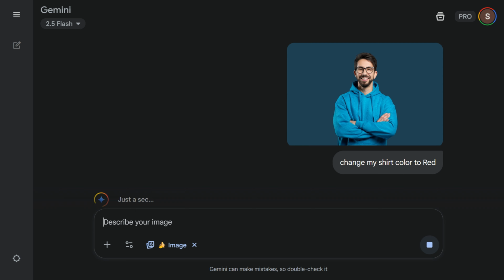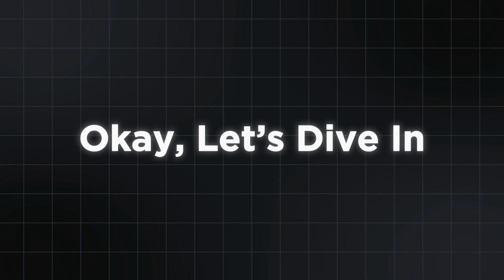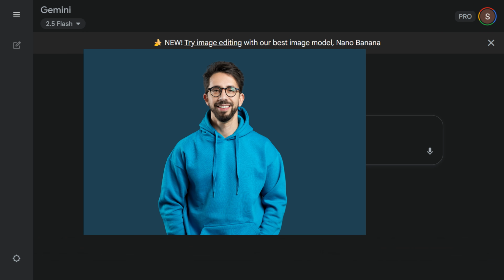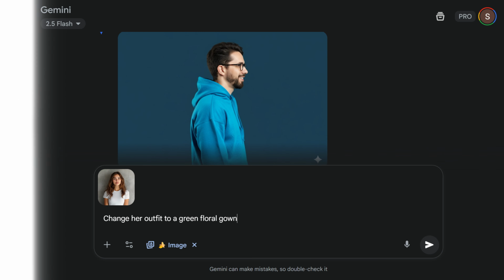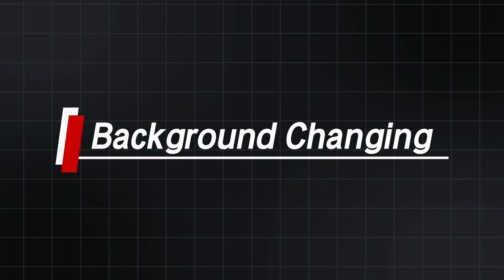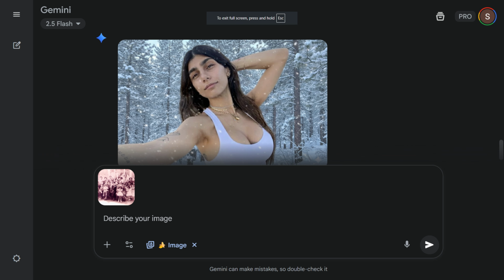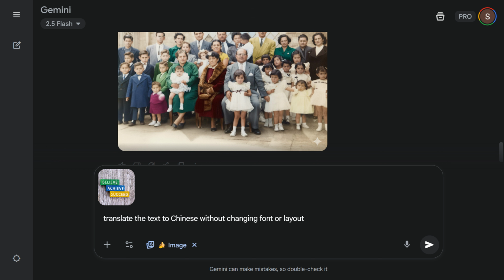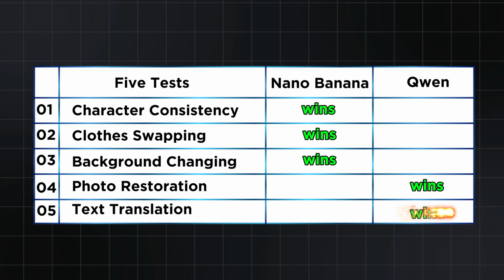Google's New "Nano Banana" AI is Impressive, But...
The AI world has been buzzing about a mysterious new tool called Nano Banana that's dominating the leaderboards. In this video, we reveal its true identity as Google's Gemini 2.5 Flash and put this powerful new AI image editor to the test against the free open-source champion, Qwen Image Edit.

We compare Nano Banana vs Qwen across five critical tests to see which free Photoshop alternative truly comes out on top for tasks like character consistency, clothes swapping, photo restoration, and more. Is Google's new AI the ultimate creative tool, or does the open-source competitor still have the edge? Watch to find out!